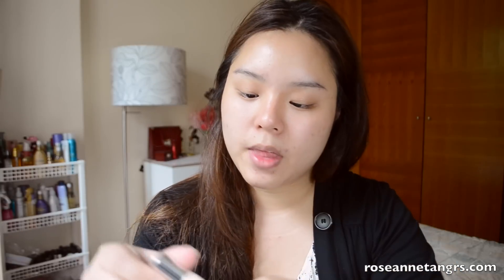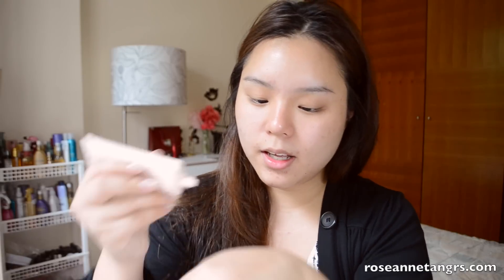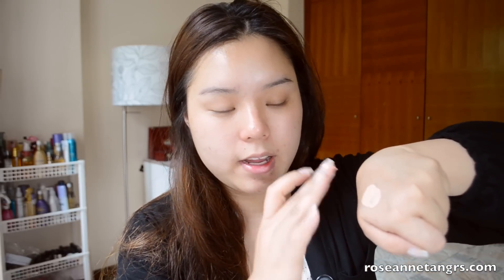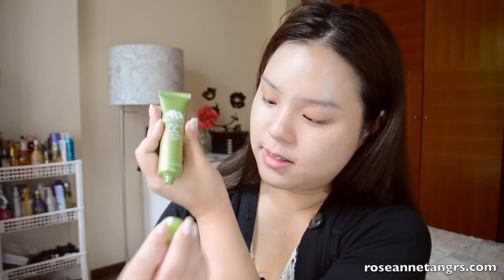Comparing 6 Best Selling Department Store CC Creams!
Hey everyone! Just thought I'd do a comparison and first impressions video on my cc creams :) Hope you like it!

CC Creams Review:
Chanel CC Cream
Origins CC Cream
Clinique CC Cream
Lancome CC Cream
Peter Thomas Roth CC Cream
Biotherm CC Cream